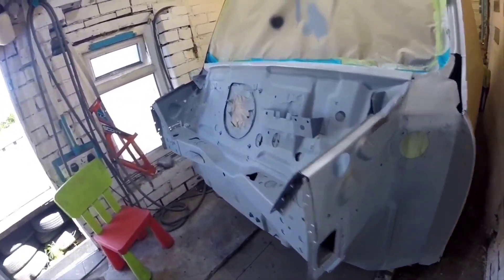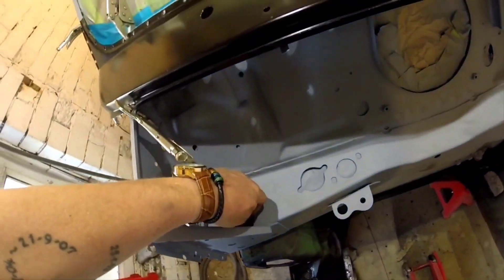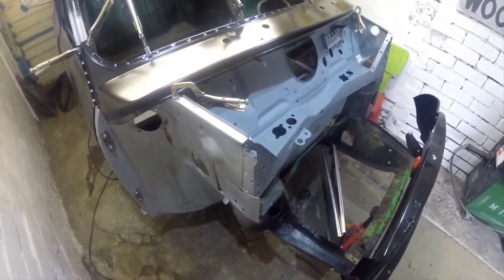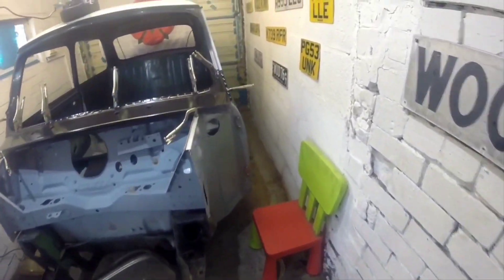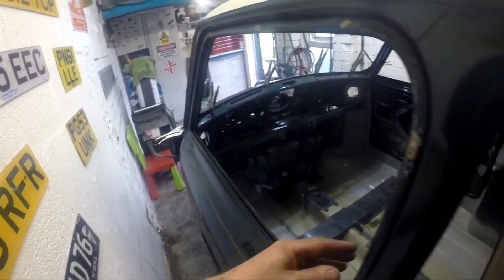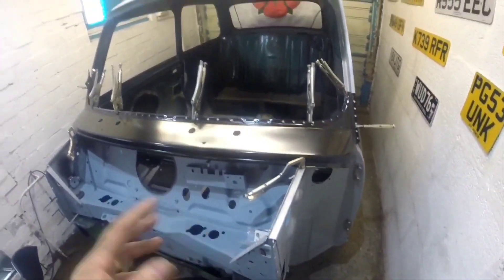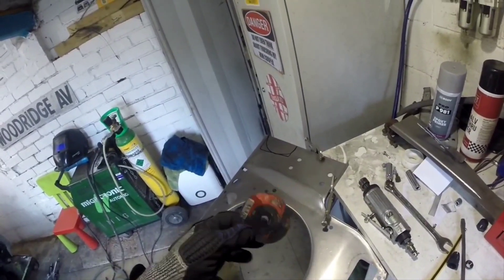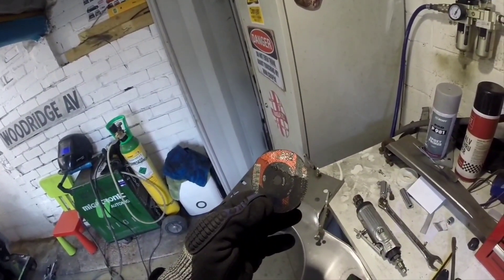classic Mini Cooper Restoration On A Budget (Part 48)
Fitting the inner wings. Unfortunately this o/s inner wing didn't go to plan 😒.